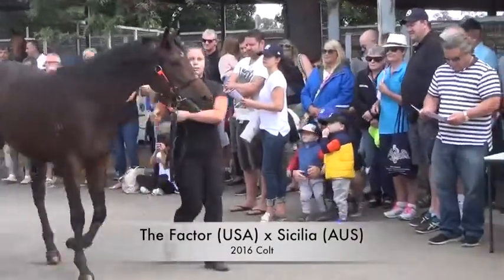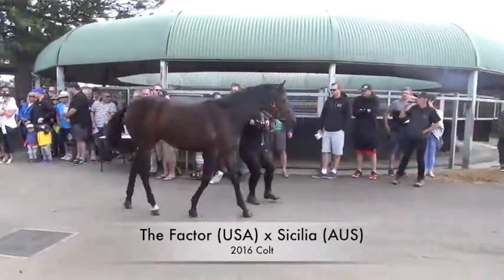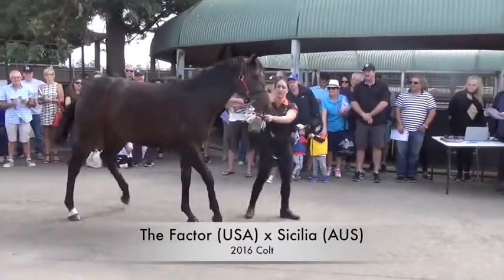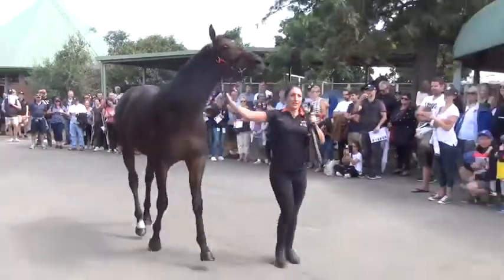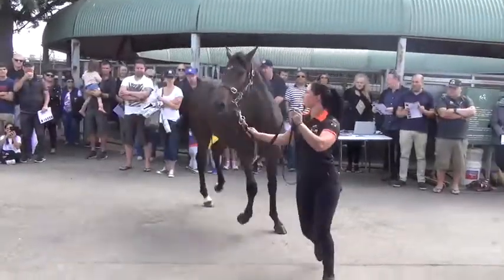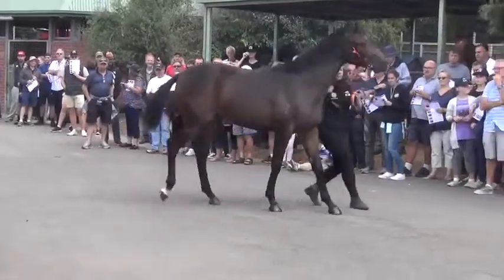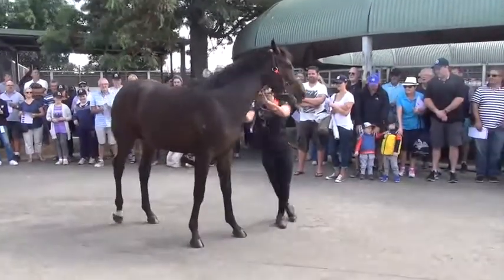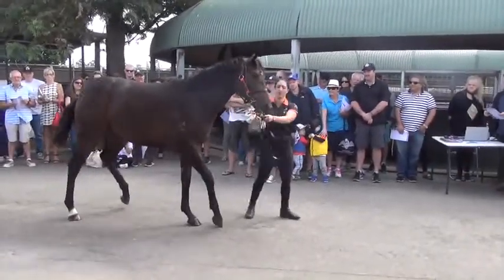The Factor x Sicilia parade footage - March